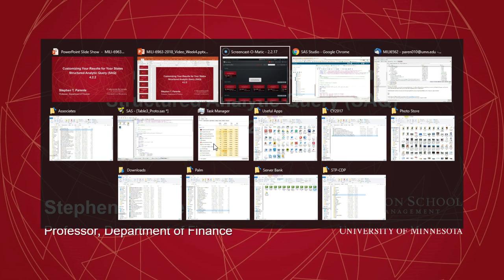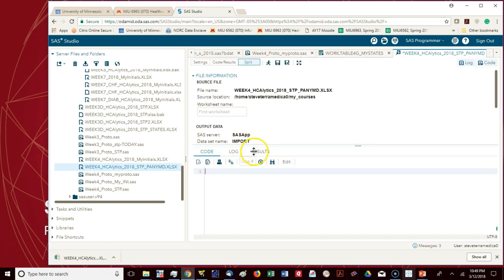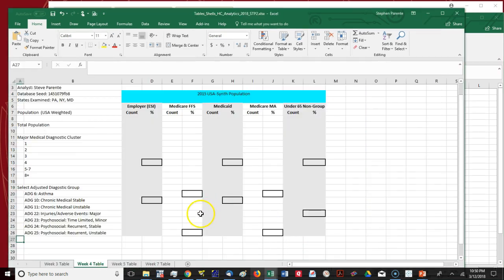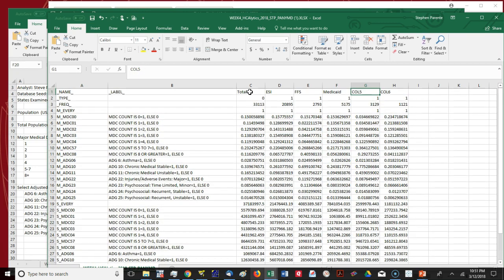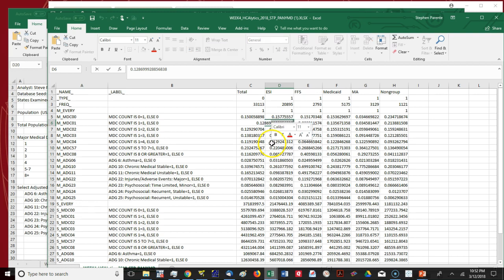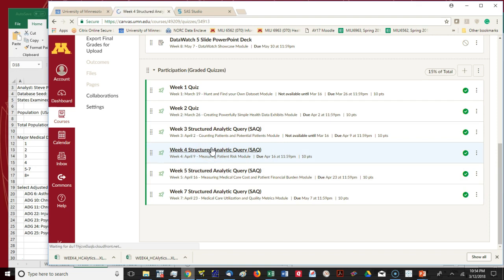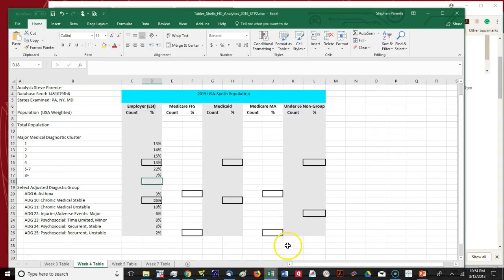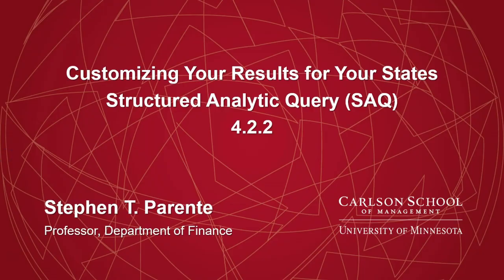Video_6963_4.2.2